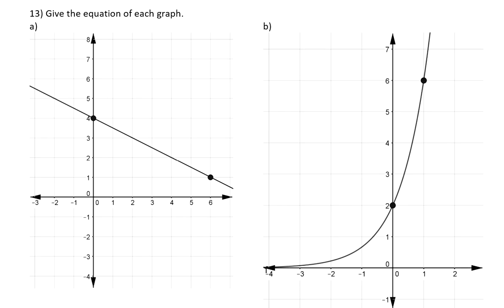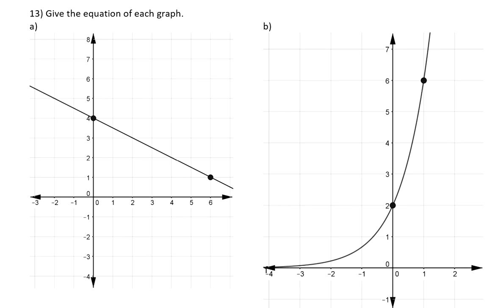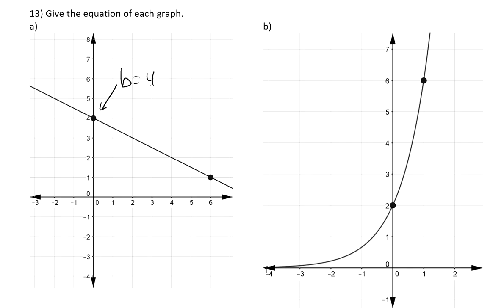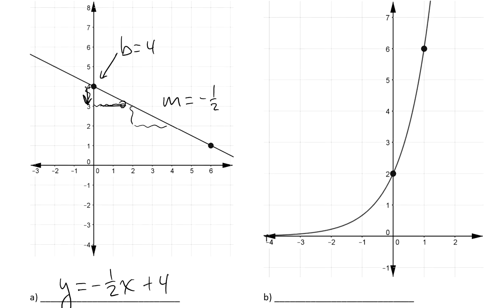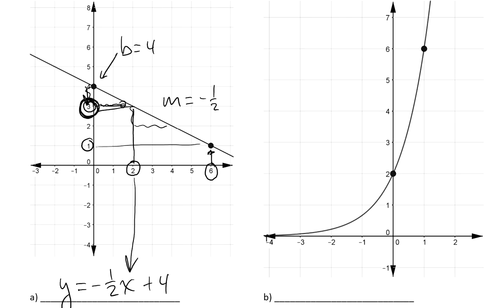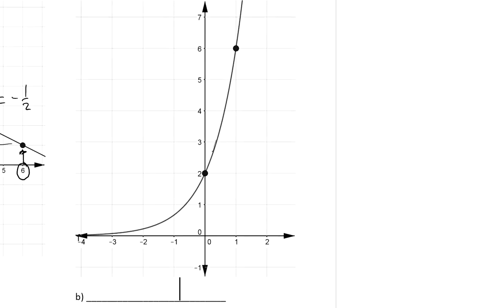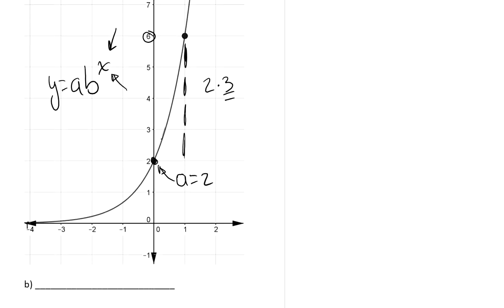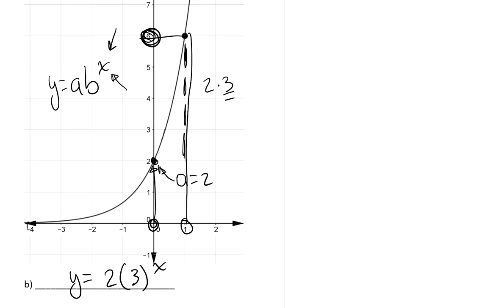C8T 13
Description